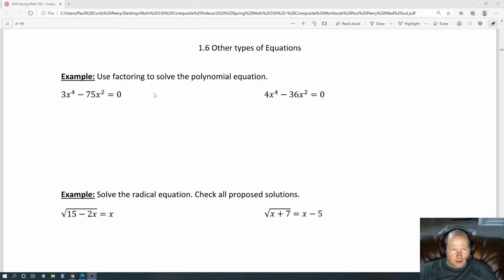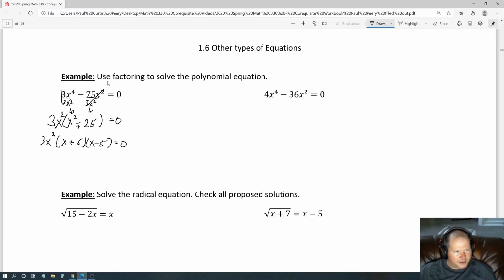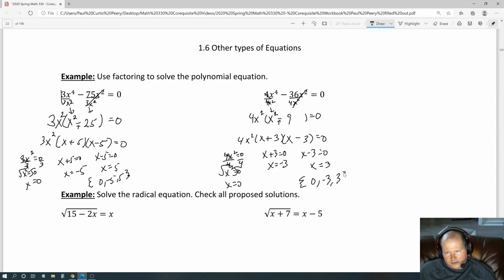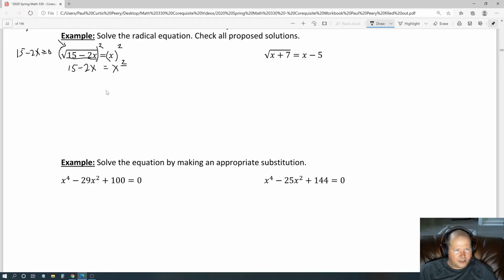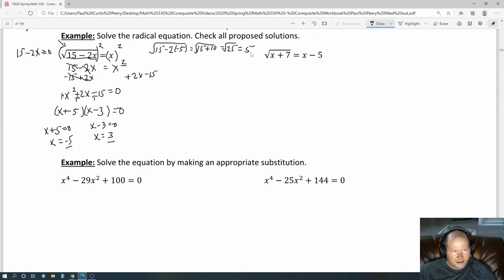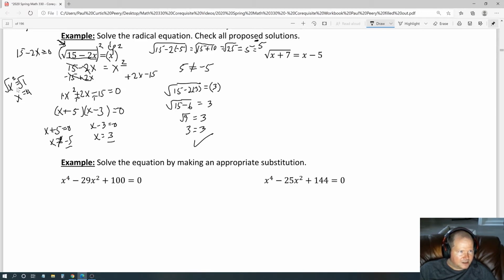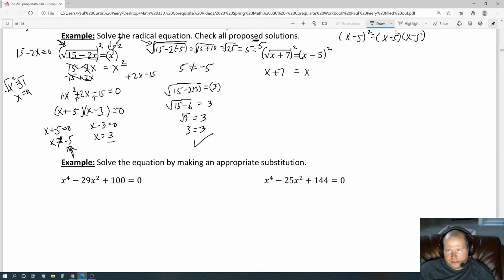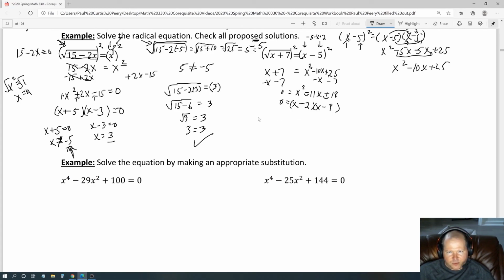Math 330 Corequisite 1 6 part 3